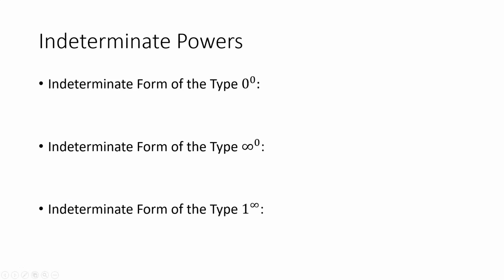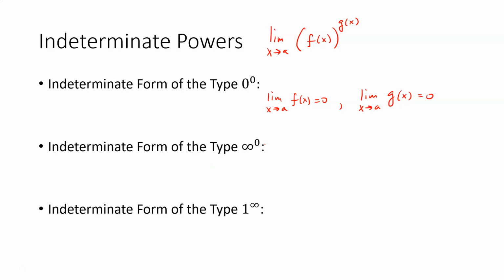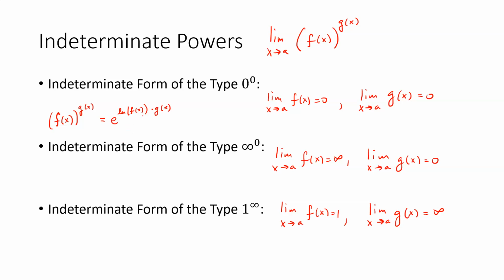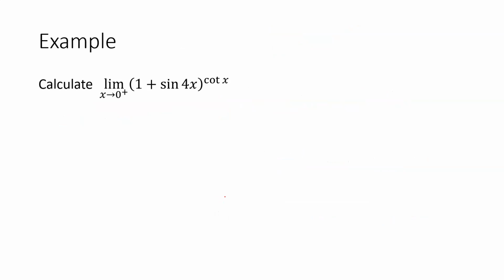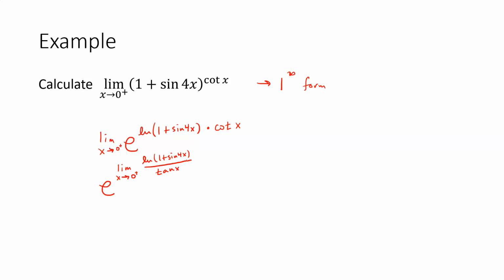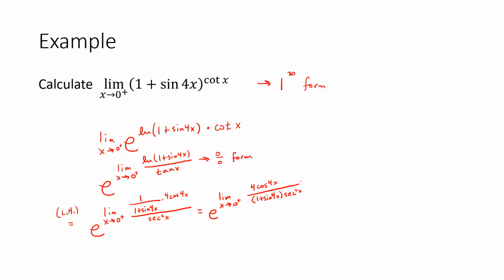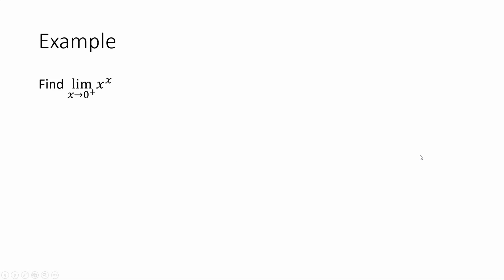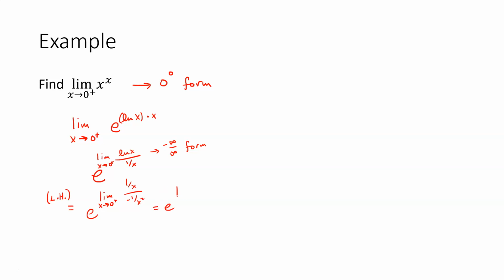Calc 2 - 6.8 Part 4